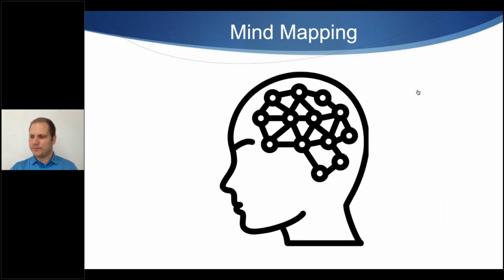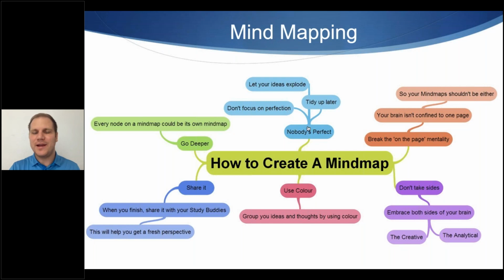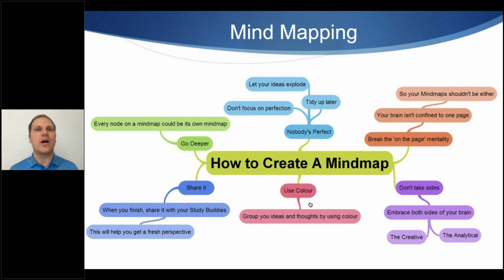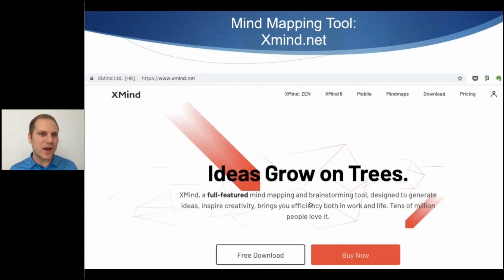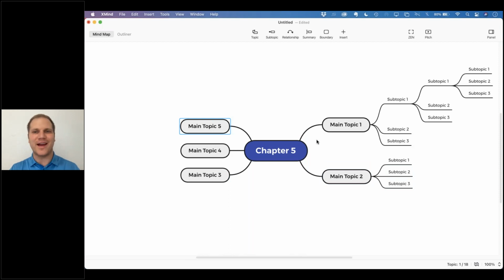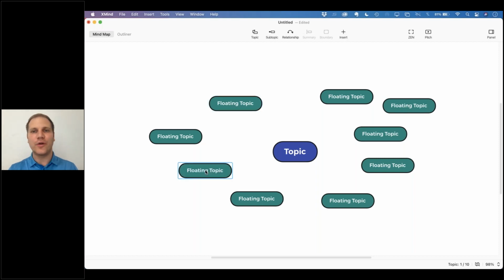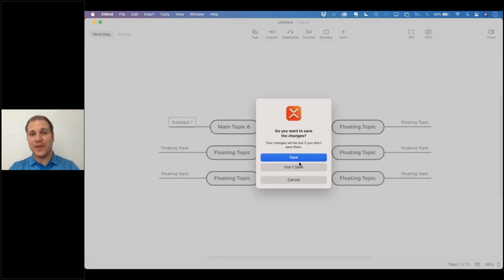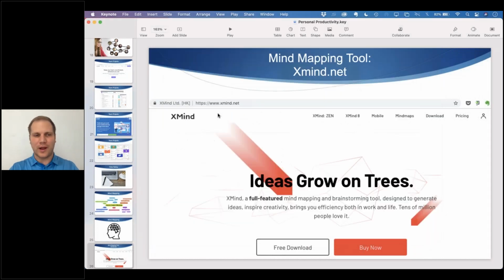Study Skills: How To Use Mind Mapping for Better Memory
This video covers a note-taking strategy called mind mapping which can help you become a better note-taker. Mind mapping takes advantage of the mind's natural ability to remember visual information.

You can use mind maps to study, brainstorm, write papers, organize presentations, plan projects and for many other purposes. Mind-mapping improves your memory and ability to recall information. It's a great way for students to organize their notes for class.

There is a reason why "mind mapping" contains the word "mind" - it's because this note-taking method resembles the way your mind works much more so than linear notes. Many students are used to study and taking notes in a linear fashion. But your brain doesn't operate a linear way. It's much more non-linear and visual. Mind maps can help you leverage the visual part of your brain to retain information. You'll remember more of what you read when you use mind maps as a note taking technique.

This quick video is presented by Paul Nowak, Founder & CEO of Iris Reading, the largest provider of speed-reading & memory and productivity courses. His speed-reading and memorization programs have been taught to students & professionals at companies that include: Google, LinkedIn, HSBC. The speed reading and memory courses have also been provided to military & government agencies that include: NASA, Army, Navy. Universities that have provided Iris Reading courses in speed-reading and memory techniques include: Harvard, Stanford, The University of Chicago, among many others. Iris Reading courses are provided, but also in-person in over 100 cities across the globe.